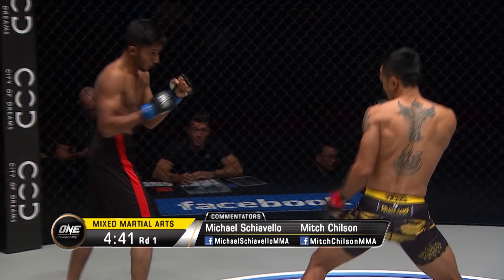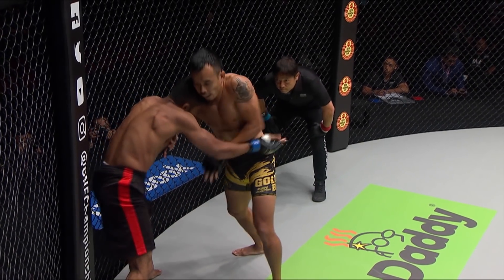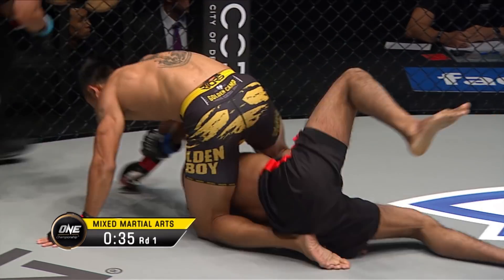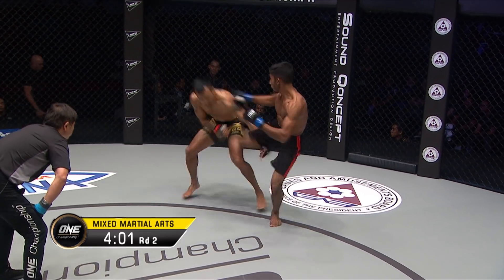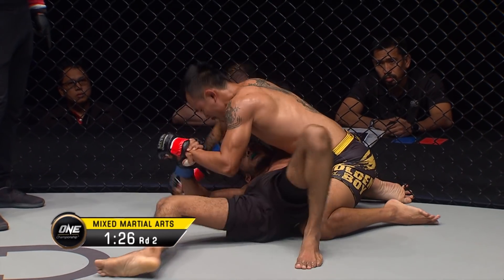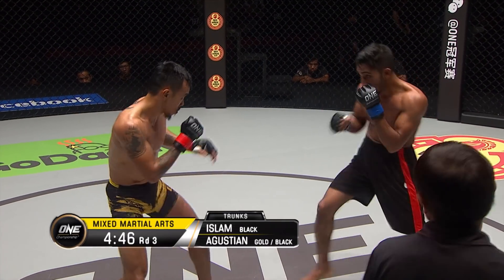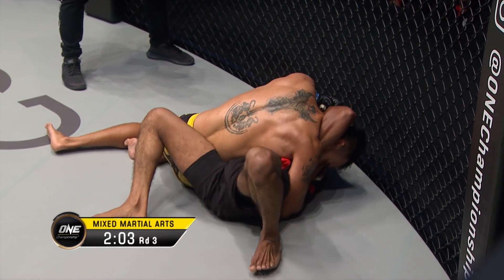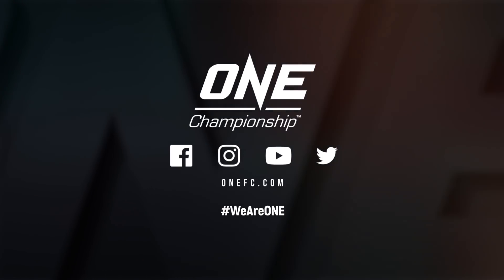Indonesian Heroes Assemble In Jakarta! | ONE Official Trailer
Indonesia’s finest martial artists are set to take over Jakarta for ONE: DAWN OF VALOR! With the likes of wushu specialist Priscilla Hertati Lumban Gaol and national wrestling champion Eko Roni Saputra taking the stage, expect a rocking night of world-class martial arts action as Indonesia’s best and brightest defend the pride of the nation on the international platform!